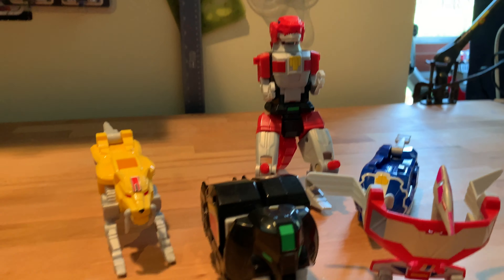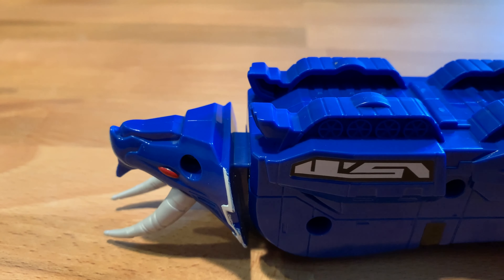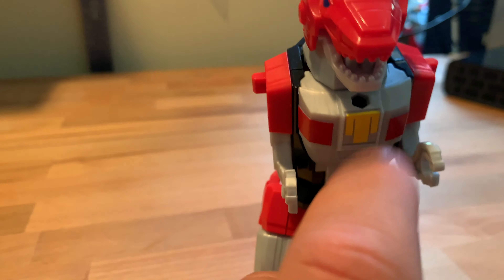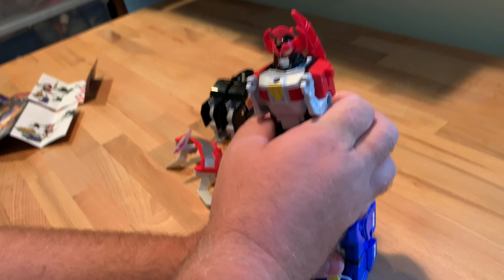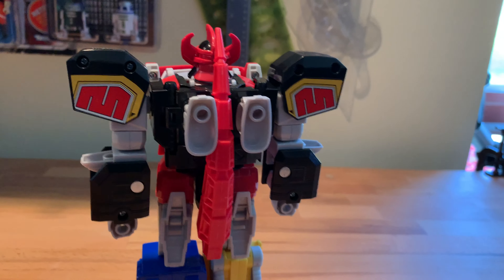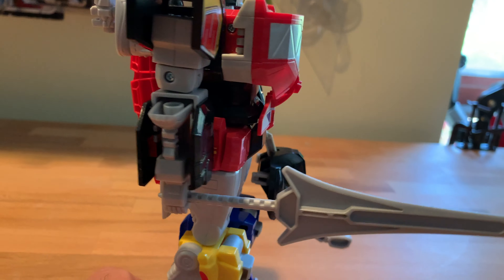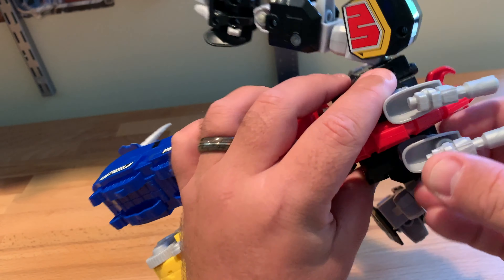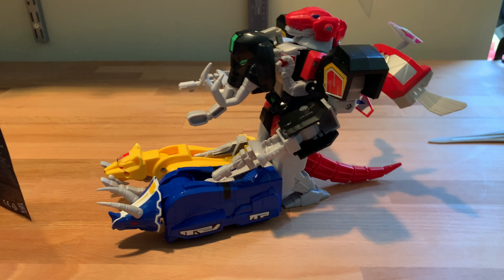Hasbro's Combining MEGAZORD from Power Rangers - CollectionDX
It's not great folks. Watch and learn how Hasbro mucked up their take on the original classic Power Rangers Megazord.